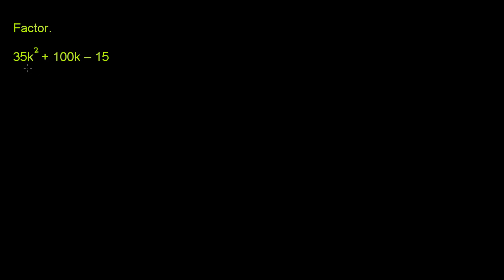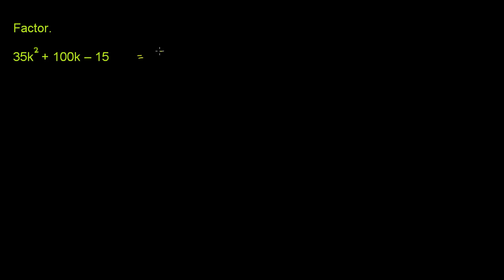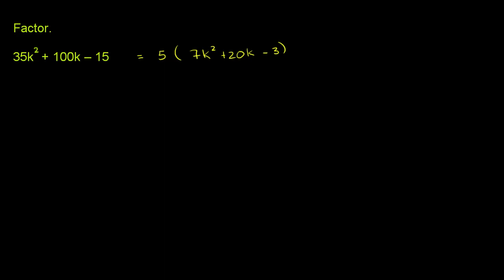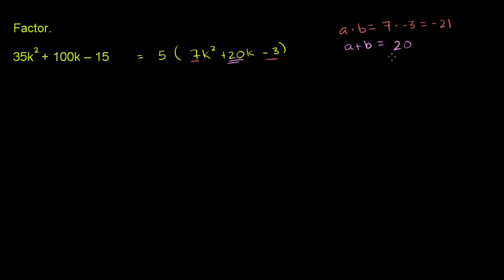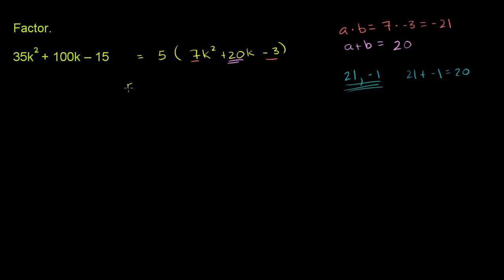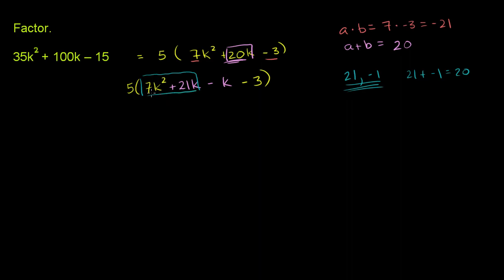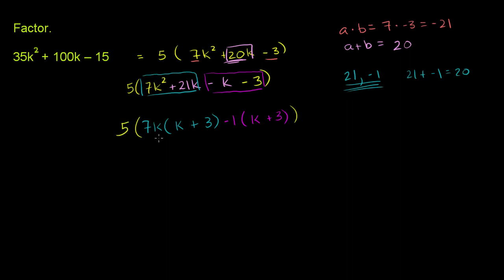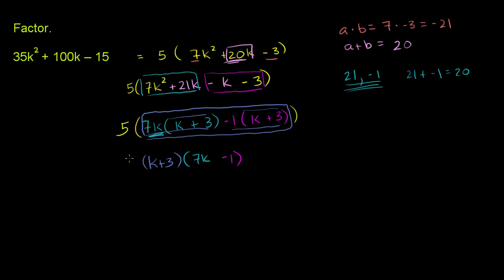Example 3: Factoring quadratics by taking a common factor and grouping | Algebra II | Khan Academy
Courses on Khan Academy are always 100% free. Start practicing—and saving your progress—now

Factor 35k^2+100k-15 as 5(k+3)(7k-1)